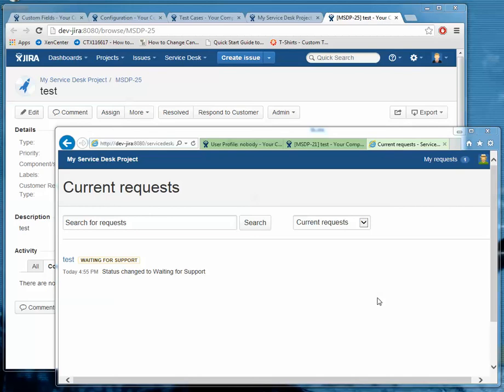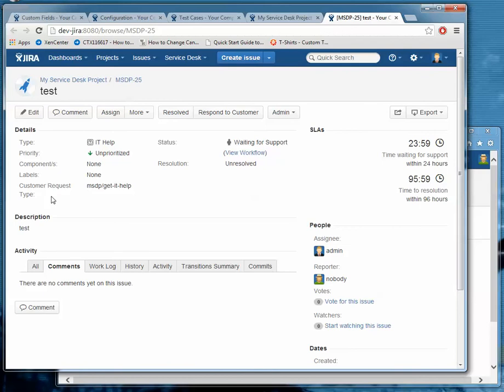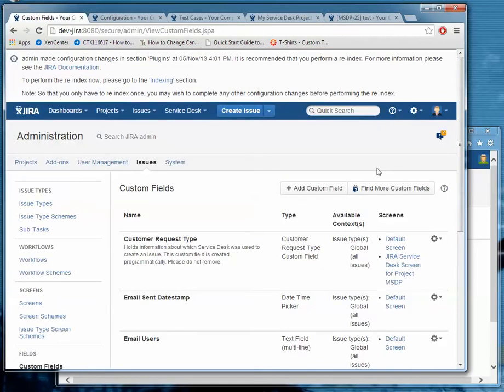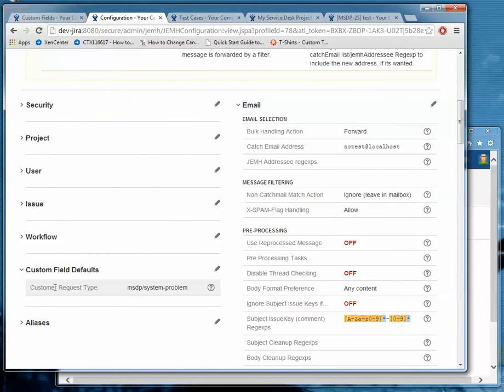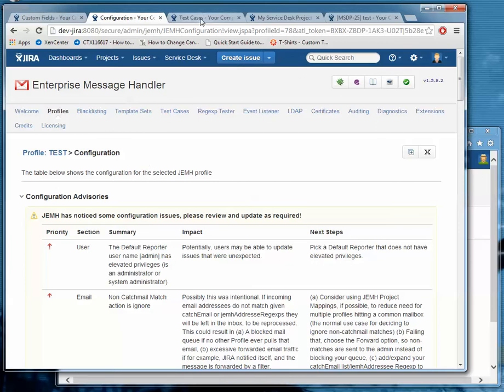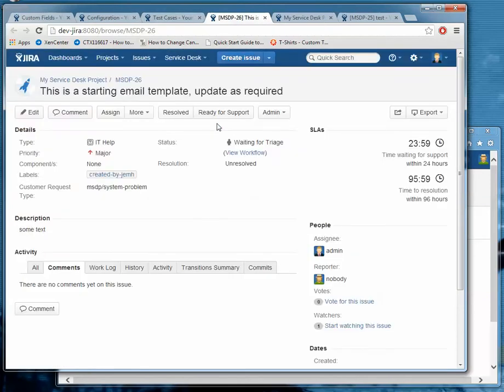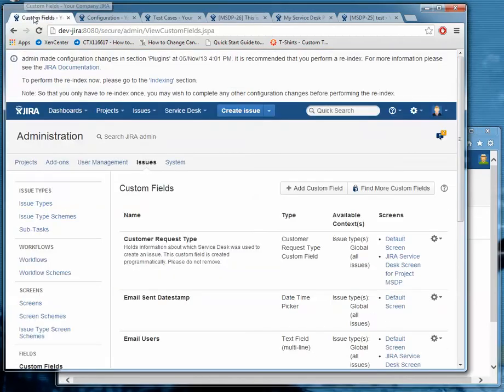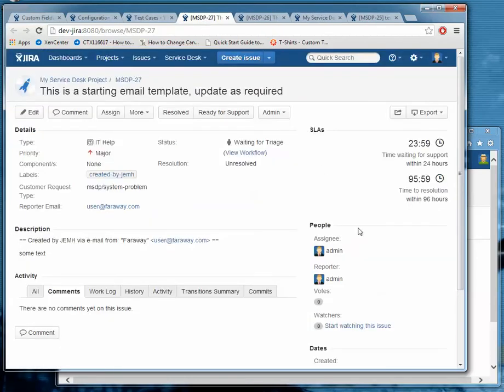11/6/2013 4:42:17 PM